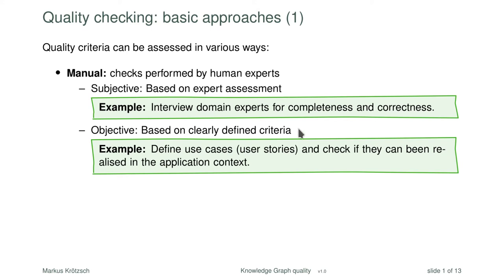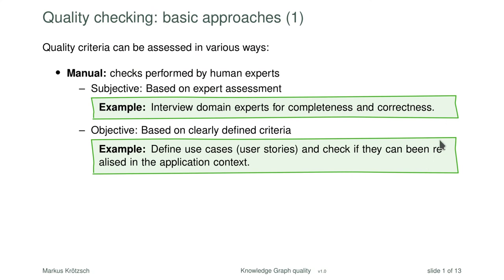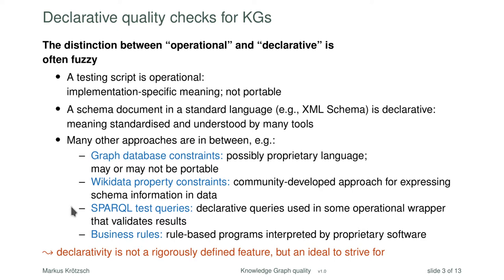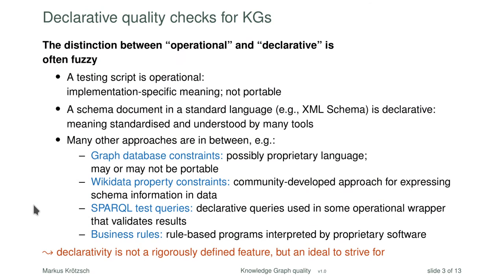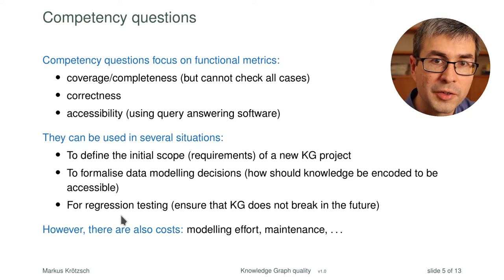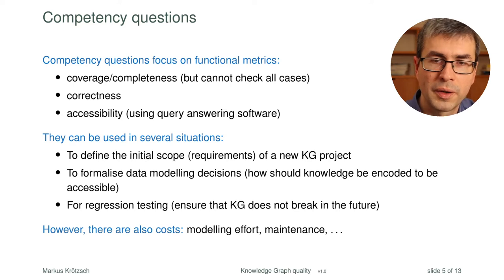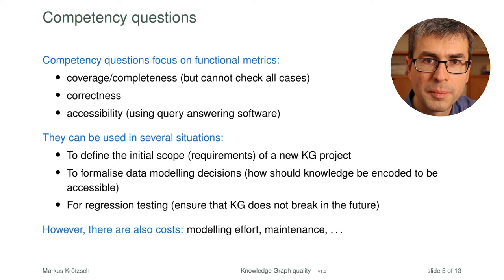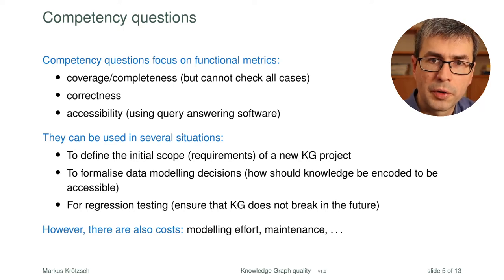Checking knowledge graph quality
Once we have decided for ourselves what kind of quality requirements we have towards our knowledge graph, how can we check them in practice? there are some general methods (competency questions, test cases) but also some concrete technologies (SHACL and ShEx) that can help us there.